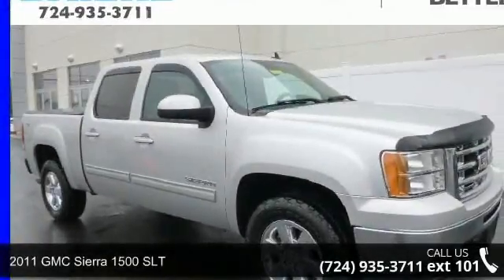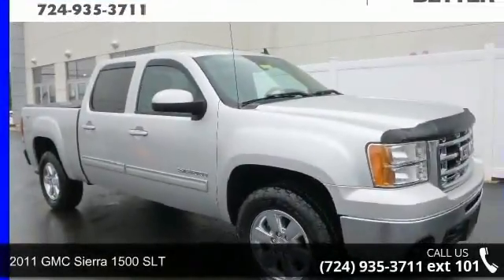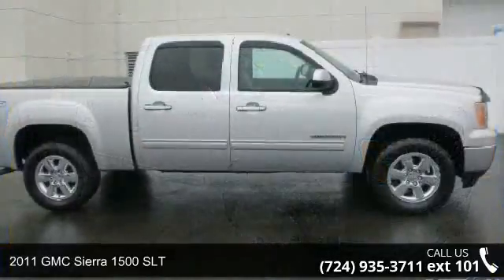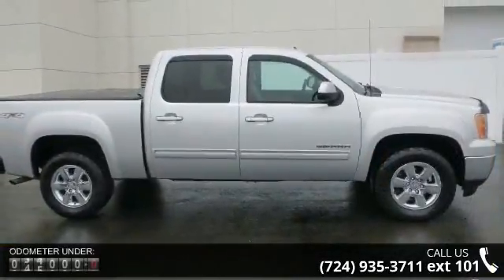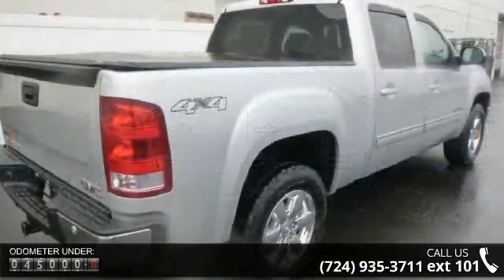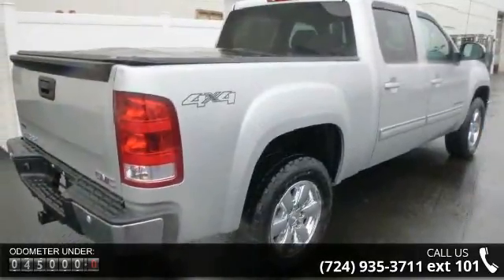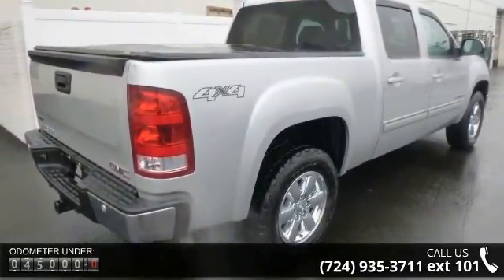2011 GMC Sierra 1500 SLT - Baierl Automotive - Wexford, ,...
BAIERL IS DRIVEN TO BE BETTER!! VISIT US AT BAIERL CHEVROLET!!! WE HAVE A GREAT INVENTORY OF GM CERTIFIED, CADILLAC CERTIFIED, AND BAIERL CERTIFIED VEHICLES RANGING FROM $3000 TO $70,000. ** NEW ARRIVAL PHOTOS COMING! **, * 1 OWNER! *, * CLEAN CARFAX *, Towing Package / HITCH, LEATHER, and Extended Warranty Available. Sierra 1500 SLT, Vortec 5.3L V8 SFI VVT Flex Fuel, 6-Speed Automatic, 4WD, Light Titanium/Dark Titanium Accents w/Leather-Appointed Front Seat Trim, EZ-Lift Tailgate, Locking Tailgate, Power-Adjustable Pedals For Accelerator & Brake, and SLT Convenience Package.   Take your hand off the mouse because this attractive 2011 GMC Sierra 1500 is the unblemished truck you've been yearning for. Awarded Consumer Guide's rating as a 2011 Recommended Large Pickup. GMC has established itself as a name associated with quality.